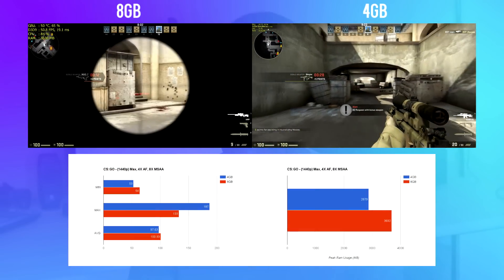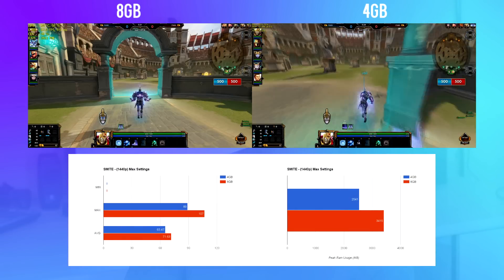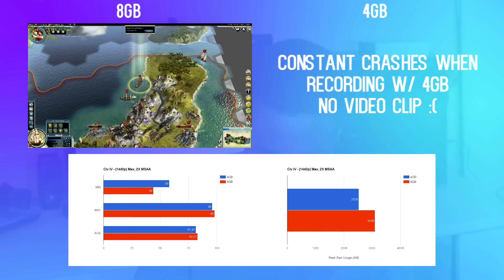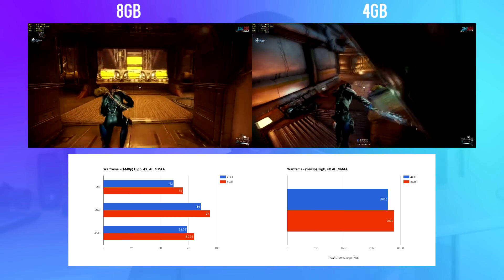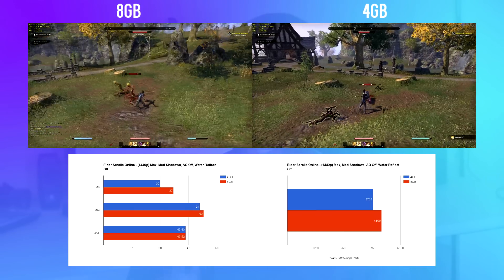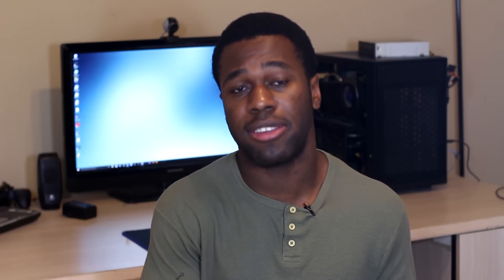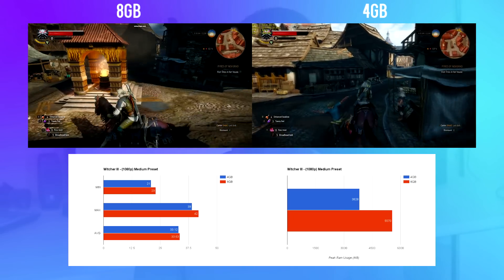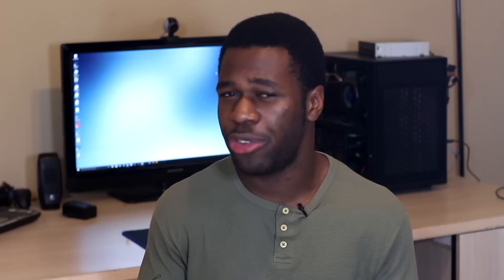4GB vs 8GB - Is 4GB of RAM/Memory Enough for Gaming in 2016? | OzTalksHW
8GB of RAM seems to be the industry standard for gaming, but how plausible is that set amount of recommended memory. Is 4GB still viable in a gaming machine? Let's take a look.

~My Specs~
Ryzen 7 1700 @ 3.8
2x8 GB DDR4 @ 3200 MHz
RX 480 8 GB Reference
5 TB HDD + 120 GB SSD